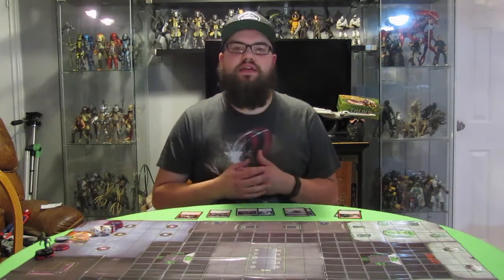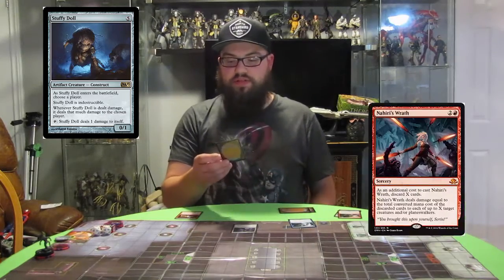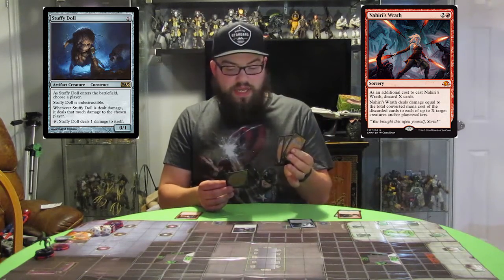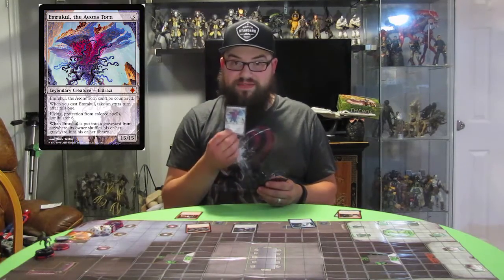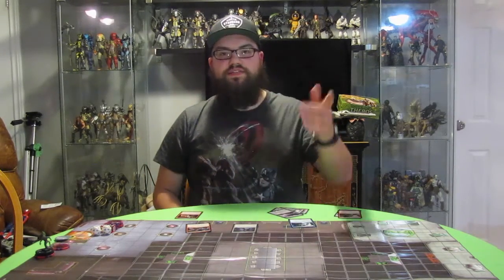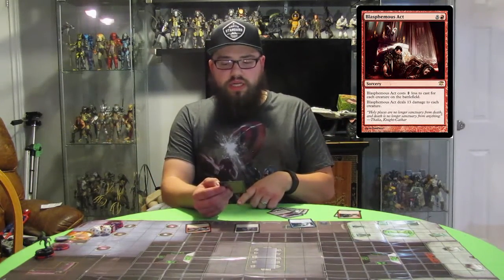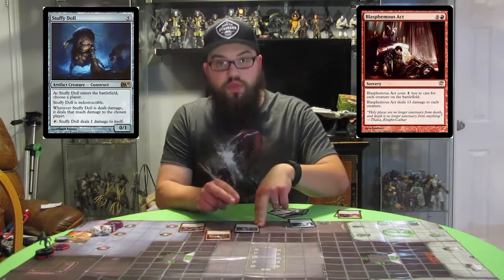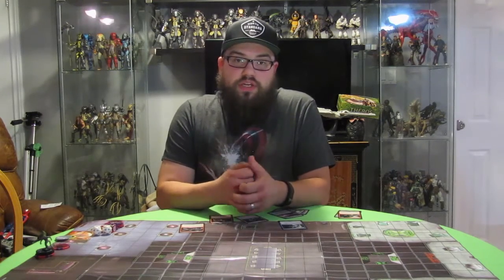Fun Casual Magic: The Gathering combos with Mac! Ep1: Stuffy Doll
Hey everyone!  Welcome to our first Casual Magic: The Gathering Combos with Mac!  In this episode we explore a couple of combos that go well with Stuffy Doll from M13!  Let us know what other combos you have come up with in the comments below.